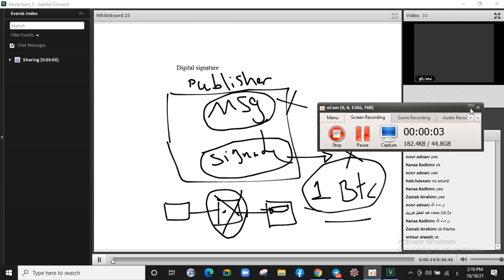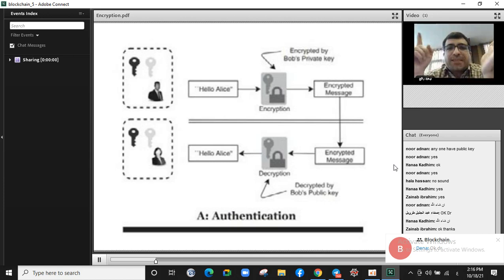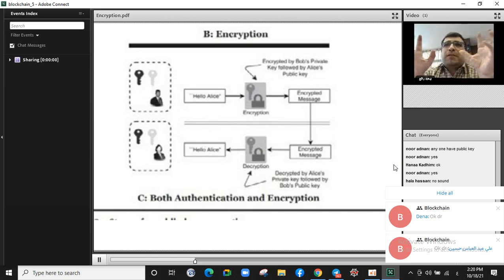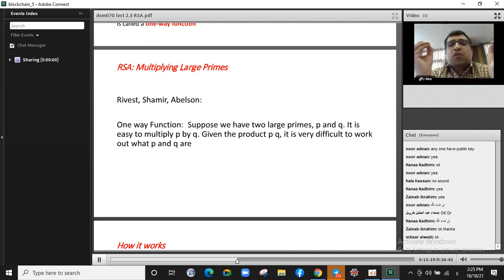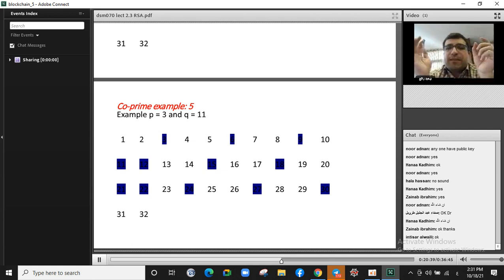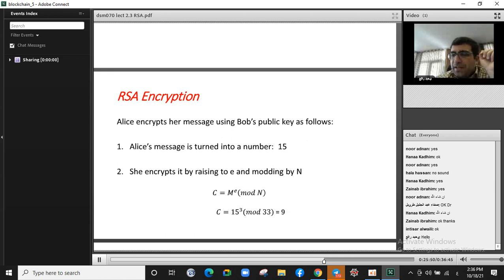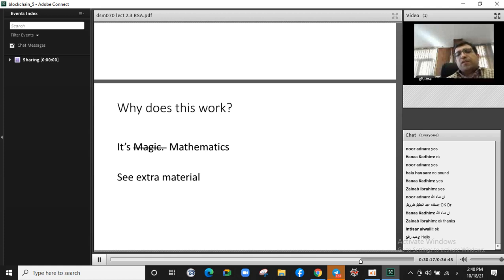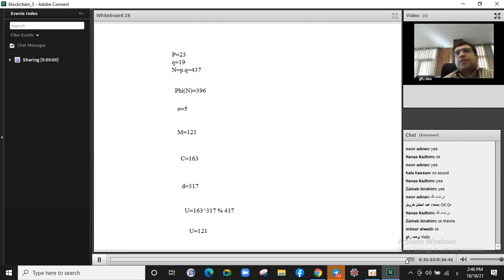محاضرة رافع 6 اوف لاين 18/10/2021